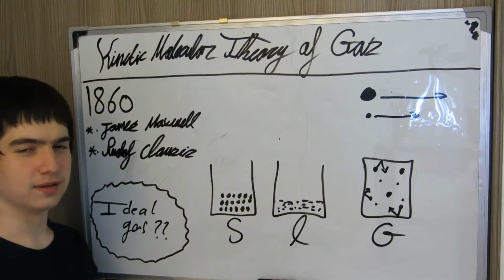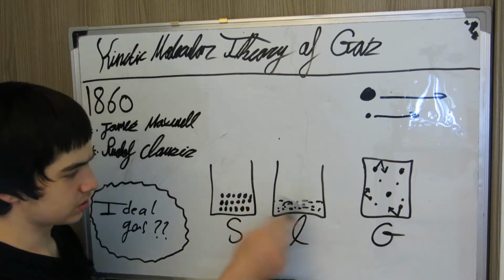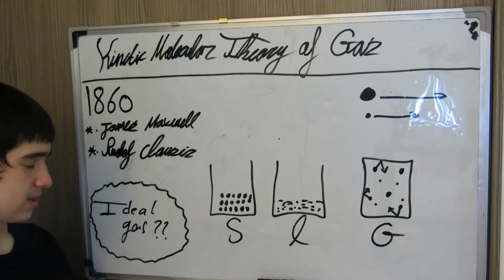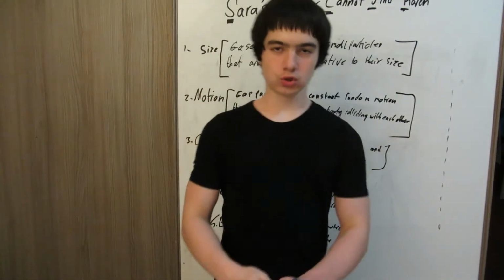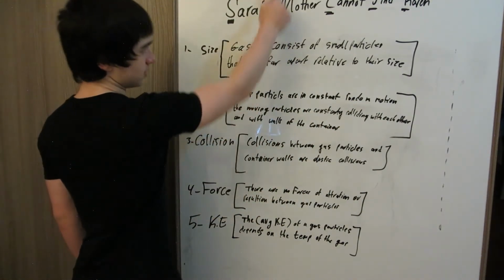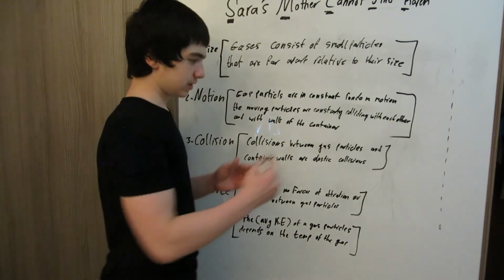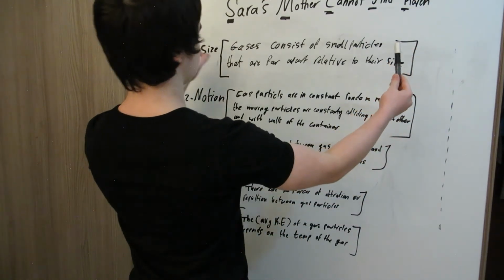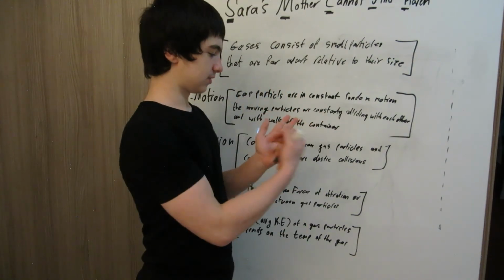kinetic molecular theory of gas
9:35 I said determined I meant (Depends)

Saras Mother Cannot Find Karen